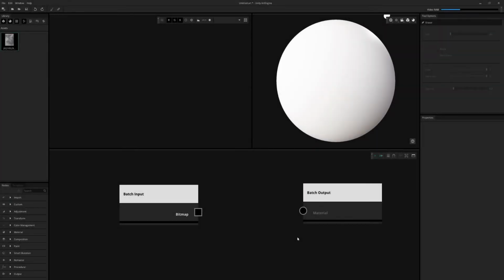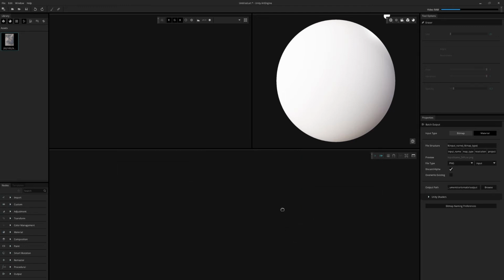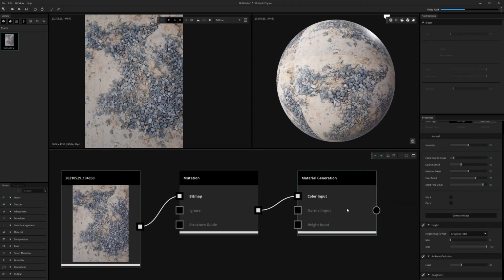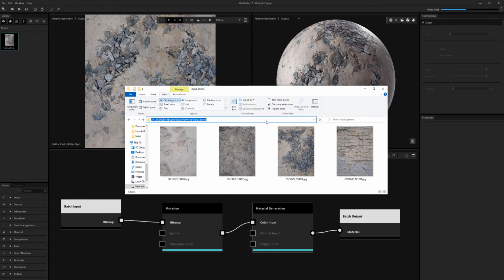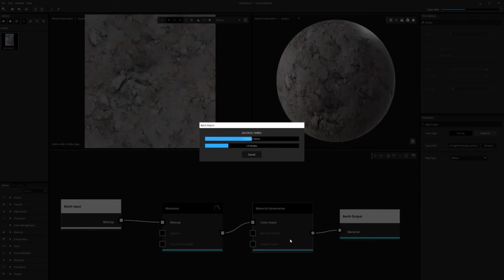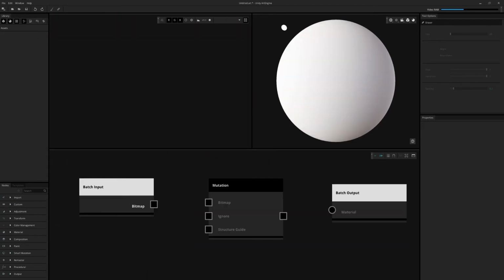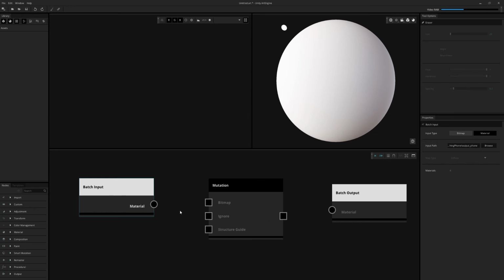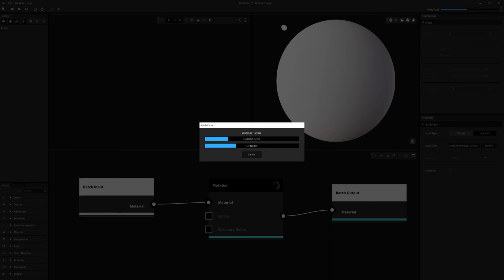Unity ArtEngine - How To - Batching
Have a look at the batching functionality found in ArtEngine Pro.